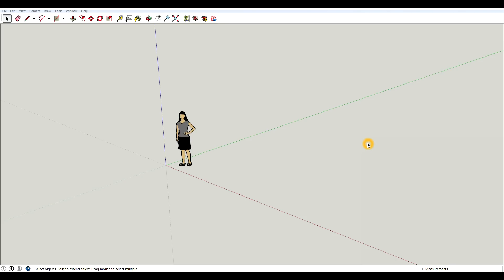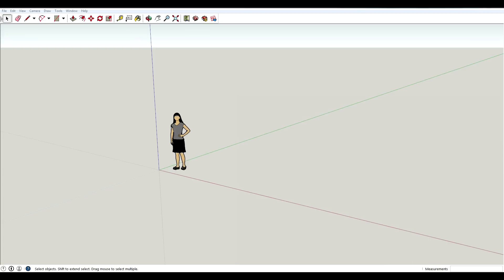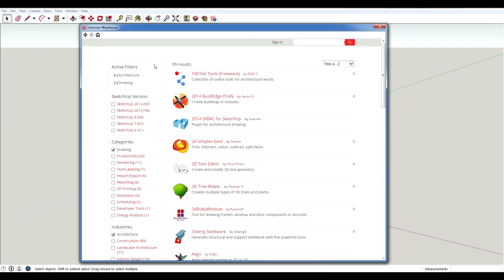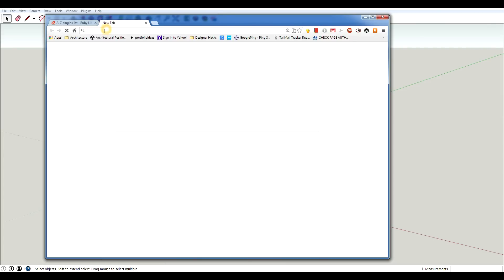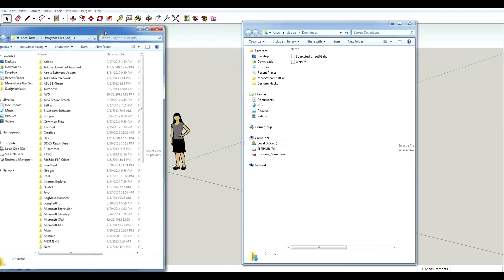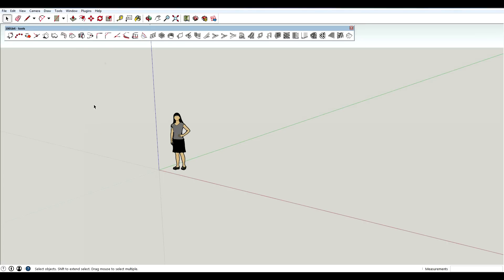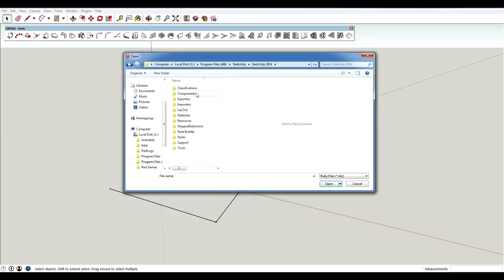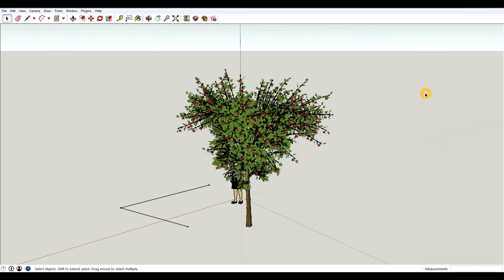How to Install Plugins, and Extensions in Sketchup (software)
In this session learn how to install plugins and extensions in sketchup.  As an added bonus, learn a few places you can find them and the difference between tools, plugins,and extensions.